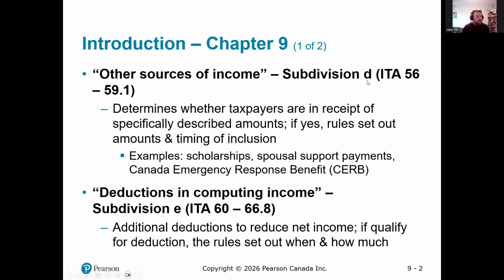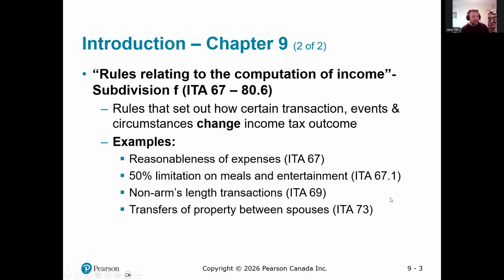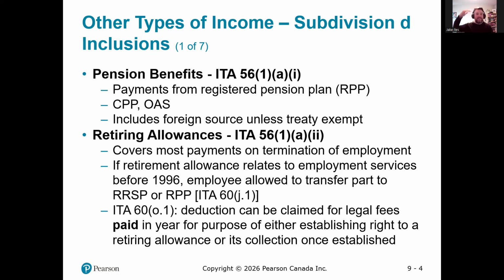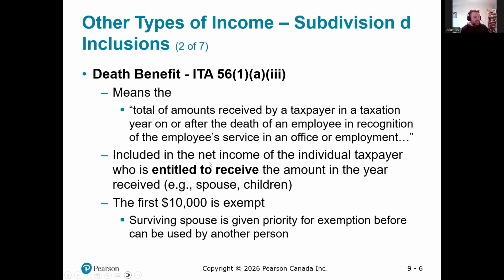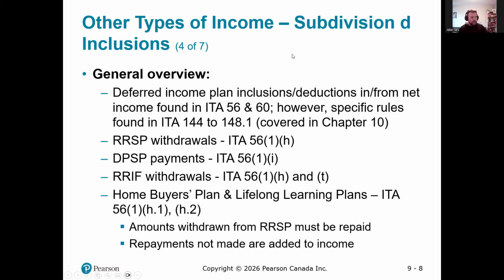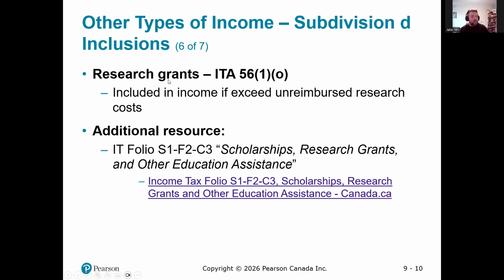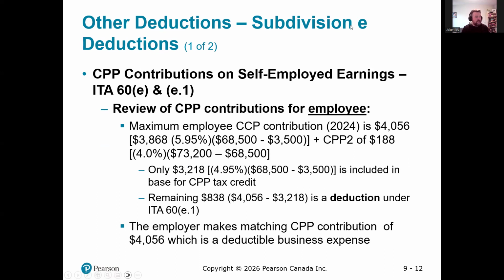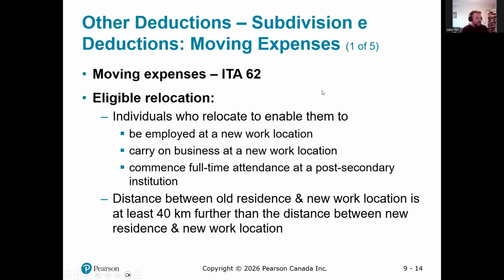FINA 3044 M2 V1 Income Inclusions and Deductions